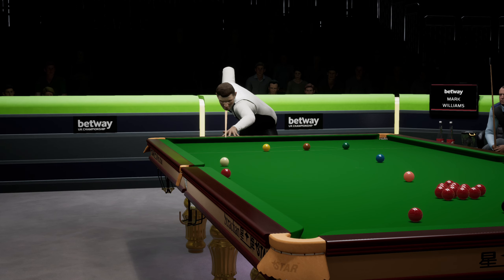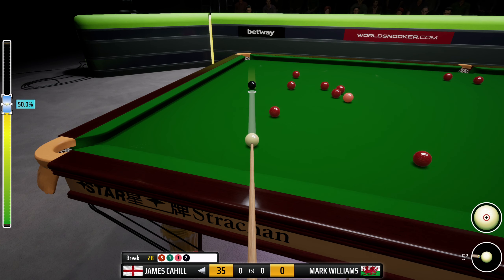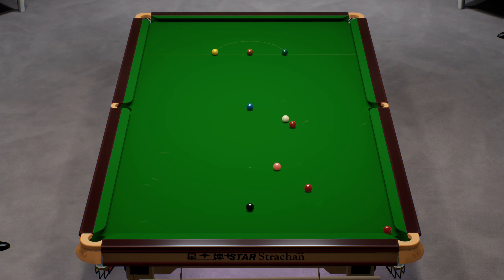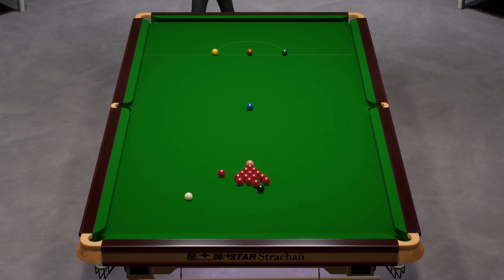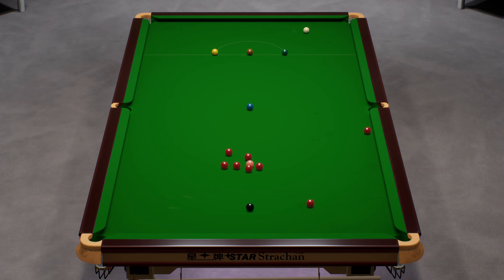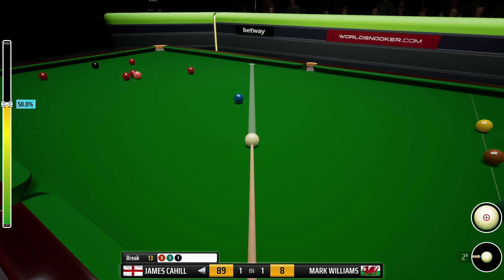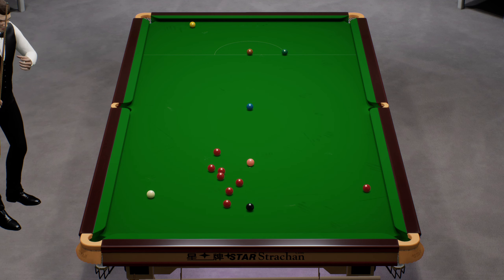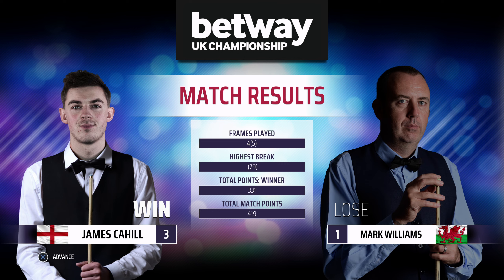Snooker 19 | Season 2 | Master+ | UK Championship | SF Vs Mark Williams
Welcome back to season 2 on Snooker 19 where we have stepped it up to Master+ aiming aid and hard difficulty to push our self and make it more challenging.
Appreciate everyone watching and liking the vids, be sure to drop a sub and comment for future content.